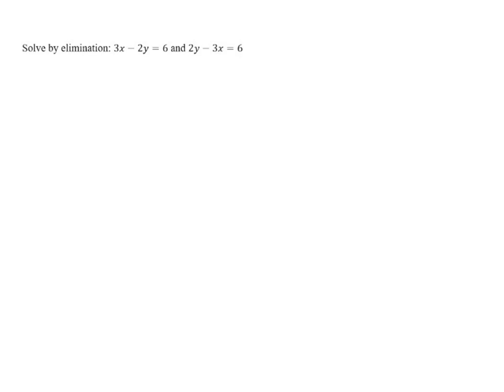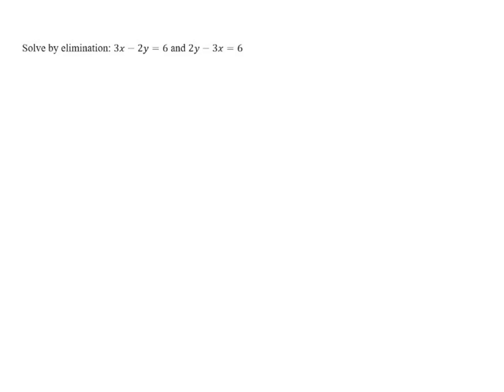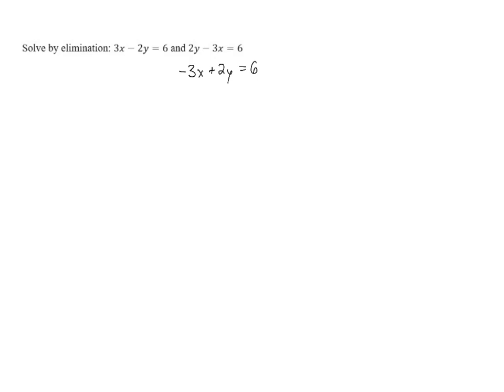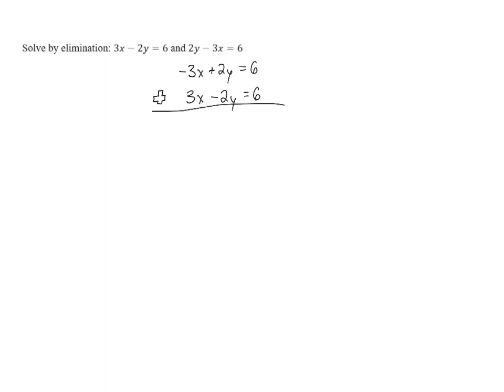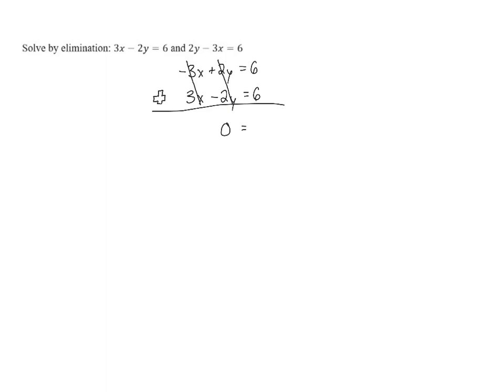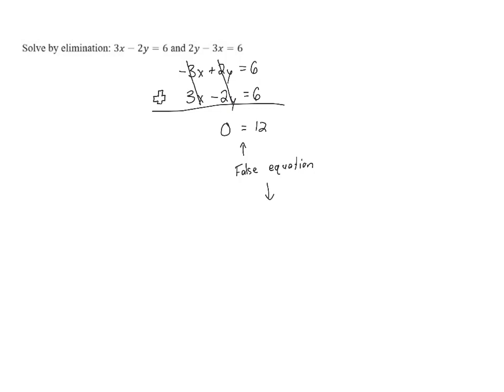Solving Systems of Equations by Elimination - Problem 5